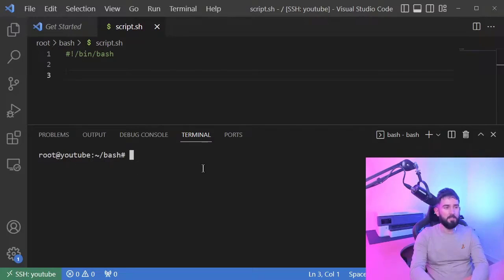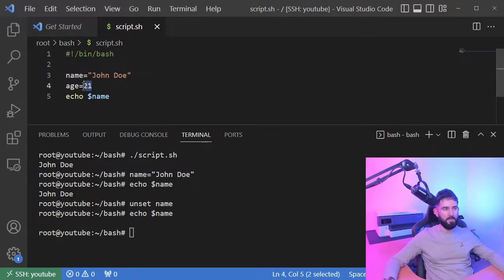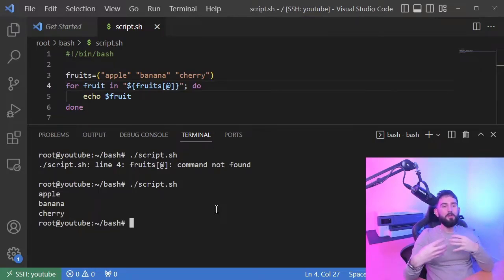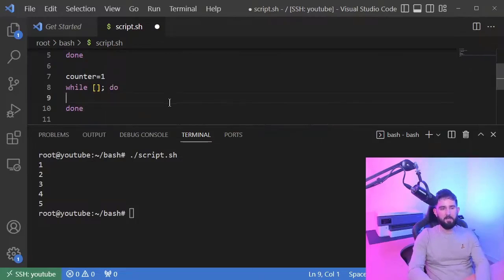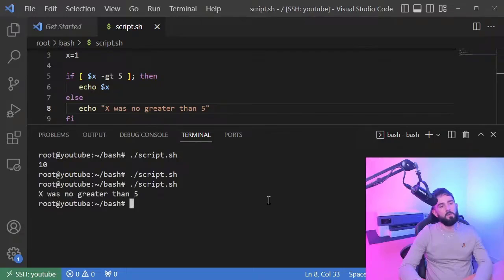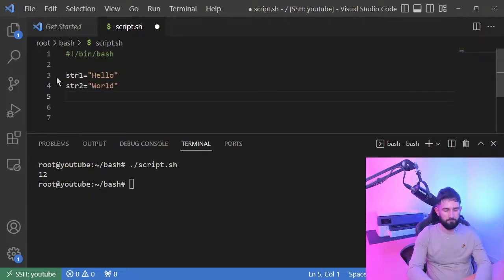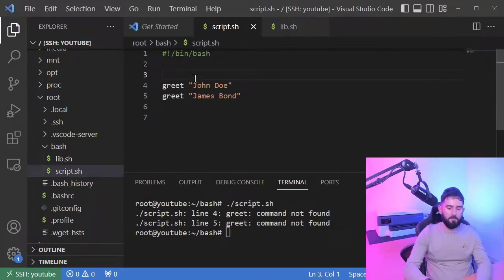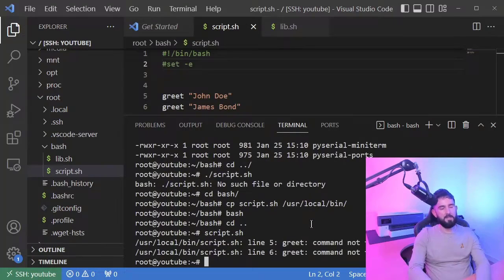Bash Scripting for Beginners: Learn the Fundamentals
In this video tutorial, you'll learn the fundamentals of bash scripting, starting from the basics. Whether you're a complete beginner or just looking to brush up on your skills, this video is perfect for you. From setting variables, to looping over arrays, to creating functions and handling errors, we'll cover all the essential concepts of bash scripting. By the end of this video, you'll have a solid understanding of bash scripting and be able to automate your workflows with ease. So, let's get started and take your command line skills to the next level with bash scripting for beginners!